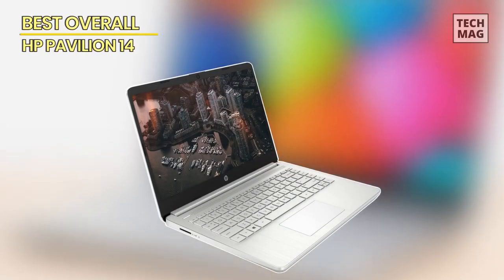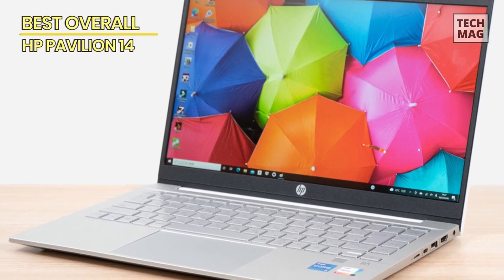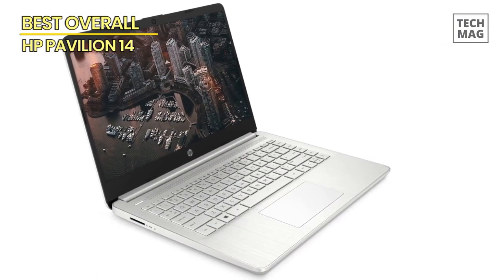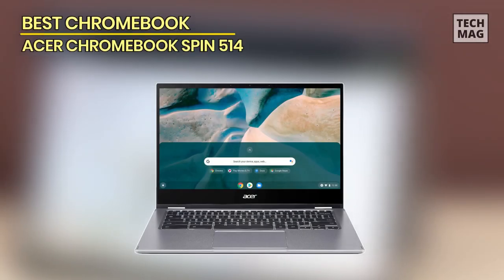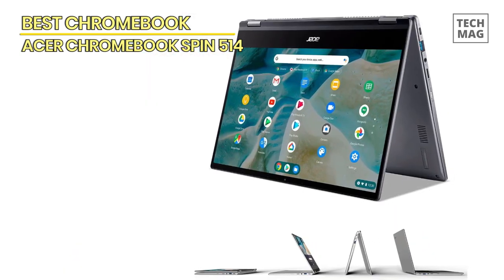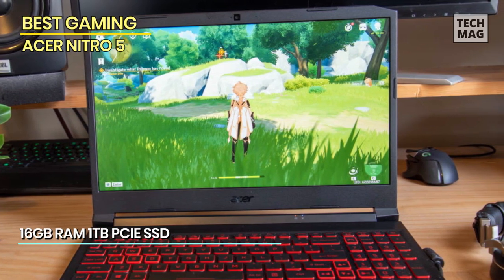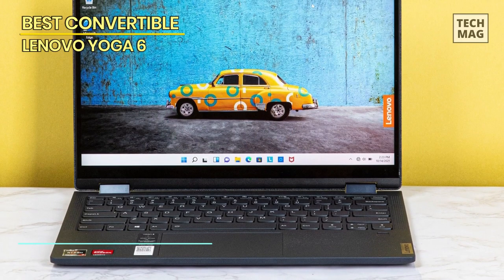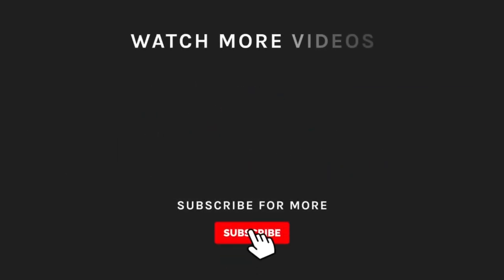Best Laptops for Kids 2023; Kid-Tested, Parent-Approved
Check Out The Best Laptops for Kids Here!
► Best Overall: HP Pavilion 14
► Best Ultraportable: Acer Aspire Vero
► Best Chromebook: Acer Chromebook Spin 514
► Best Gaming: Acer Nitro 5
► Best Convertible: Lenovo Yoga 6

VIDEO GUIDE
00:00 Best Laptops for Kids
00:24 Best Overall: HP Pavilion 14
01:48 Best Ultraportable: Acer Aspire Vero
03:40 Best Chromebook: Acer Chromebook Spin 514
05:10 Best Gaming: Acer Nitro 5
06:43 Best Convertible: Lenovo Yoga 6

Upgrade your computing experience with the HP Pavilion 14-inch HD Laptop, a powerful and versatile machine that meets all your needs. This laptops is powered by the Intel Core i5-1135G7 processor, which outperforms the i7-1065G7, ensuring smooth multitasking and high-performance computing. The Intel Iris Xe Graphics card provides stunning visuals and smooth graphics, whether you're streaming content, working on creative projects, or playing games. With 16GB of RAM and an spacious 1TB SSD, you have ample memory and storage to handle all your tasks and store your data securely. One standout feature is the long battery life, ensuring that you can work or play without interruptions. The integrated webcam, HDMI, WiFi, and Bluetooth capabilities provide connectivity options for all your needs. Running on Windows 11, you'll experience a sleek and intuitive interface with enhanced productivity features. The HP Pavilion 14-inch HD Laptop is a reliable, high-performance device that is perfect for both work and play, offering power, storage, and connectivity in one sleek package.

Acer Vero is made using recycled materials, so its shell is grey in color with a flecked yellow pattern. The outer shell isn't using any paint again reducing harmful substances. The design is eye-catching that reminiscent of cardboard or concrete. The funky textured design looks good, it might not be the preferred choice for everyone, but I really like the look and feel of the laptop. The chassis has squared edges with its thin profile, measuring only 0.7 inches. Though Acer used recycled materials for the chassis, yet it feels solid. Aspire Vero uses 30 percent PCR plastic in the chassis and 50 percent PCR plastic in the keycaps. The keyboard is comfortable with quiet keys, perhaps just a little more bouncy. However, it didn't slow my typing speed with the 1.3mm key travel, that is spot on. The large (125mm x 80mm) touchpad is quite responsive and has no foibles. It holds the Fingerprint scanner sits in the top left corner of the touchpad. The fingerprint scanner makes logins easier and more secure. Packed with the 11th Gen Intel Core i5 processors, along with its 8 GB of RAM and a 512 GB SSD. The power-packed machine let me work on various apps simultaneously. Working on daily productivity apps like MS Office, Adobe Photoshop, Chrome, etc. it handled them quite efficiently. The Aspire Vero is powered by a 3-cell, Li-Ion, 48 Wh battery that gives you juice to run for more than 9 hours with daily productivity. With some heavy usage, you can get over 5 hours of battery life. When you do multitask and run various heavy graphics-intensive apps, then it can last for around 3+ hours.

The Chromebook Spin 514 is an 2-in-1, which is apparent by the large hinges on the backs of the laptop. The hinge mechanism feel quite robust and prevents any wobbles when typing or using the convertible in tent or presentation modes. That solid feel is backed by MIL-STD-810H certifications, meaning the laptop has been certified against shock, drops, and temperature shifts. Powered by the AMD Ryzen 3 3250C processor, this Chromebook provides reliable performance for multitasking, web browsing, and more. With 4GB of DDR4 memory and 64GB of eMMC flash memory, you have ample storage space for your files, documents, and apps. What sets this laptop apart is its convertible design,